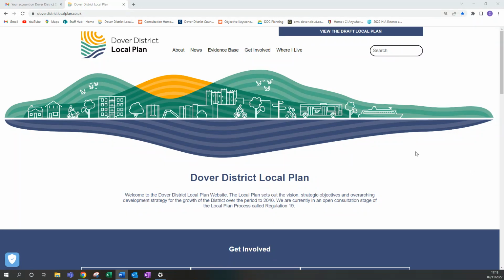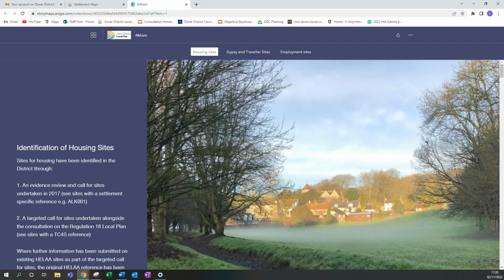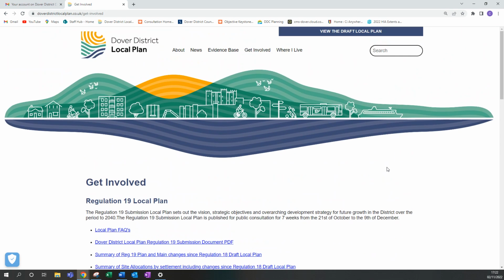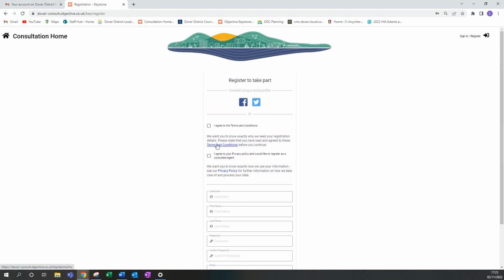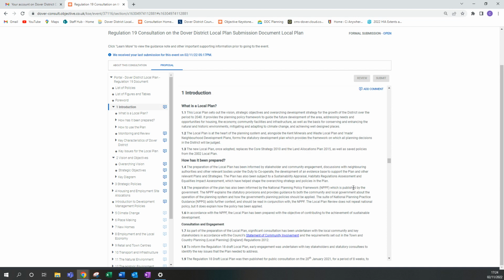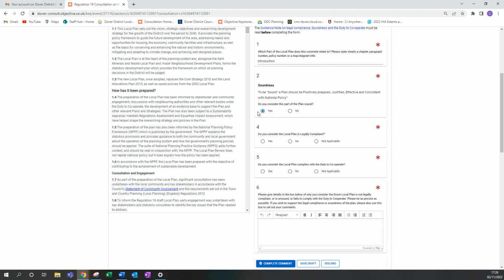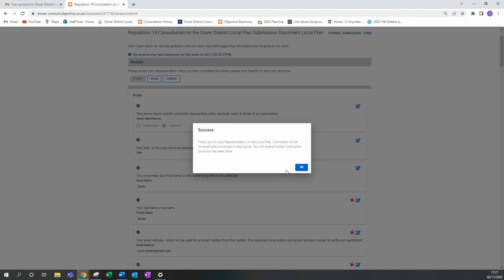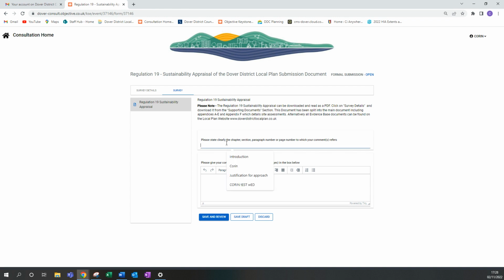How to Make a Comment on the Local Plan